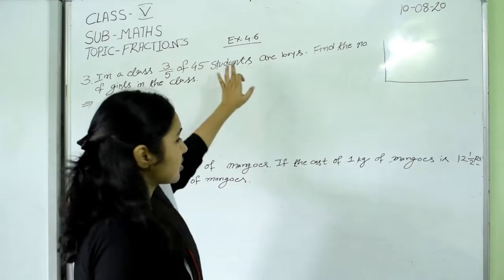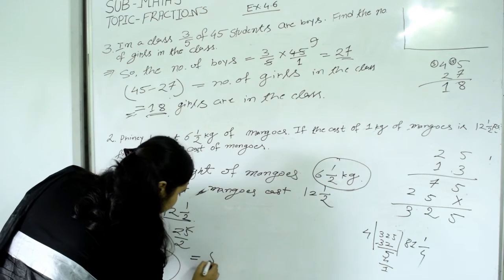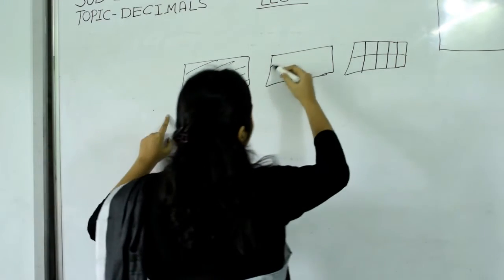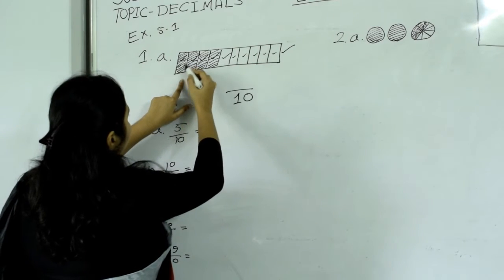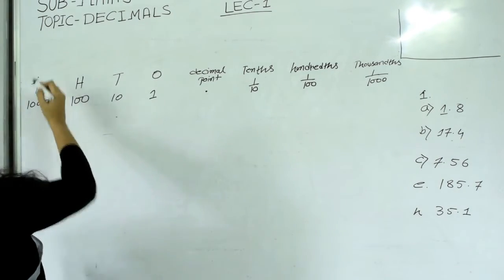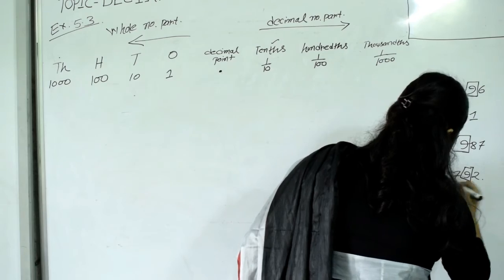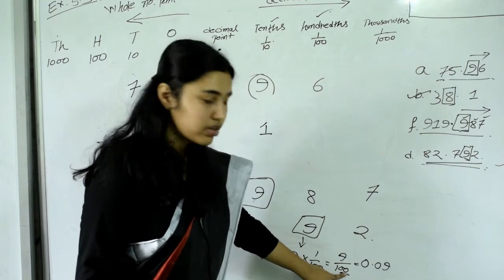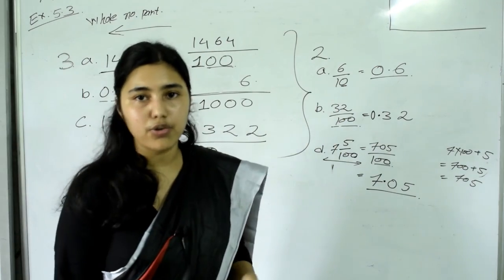BSNES | CLASS V | MATHS | CH-4 | FRACTION | EX 4.6 | CH-5 | DECIMALS | EX 5.1 TO 5.3 | DIYA MISS